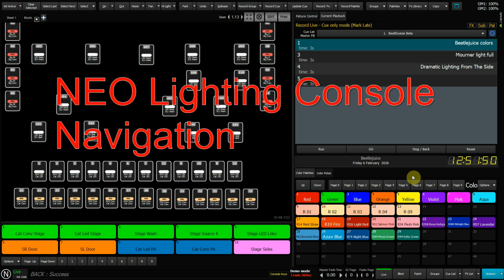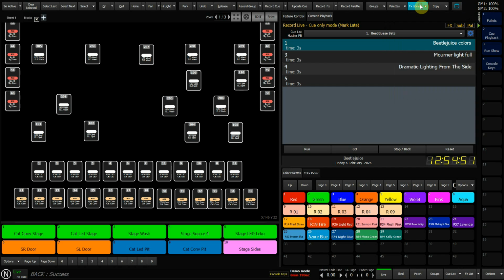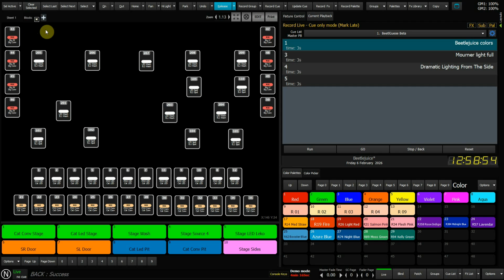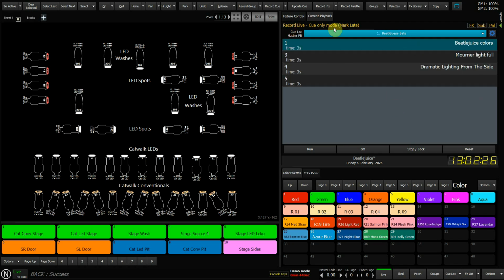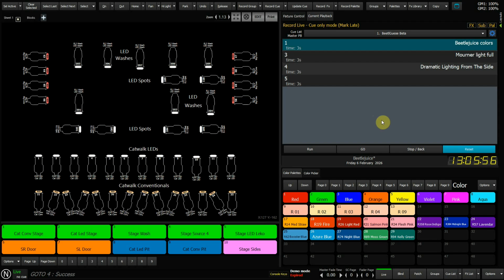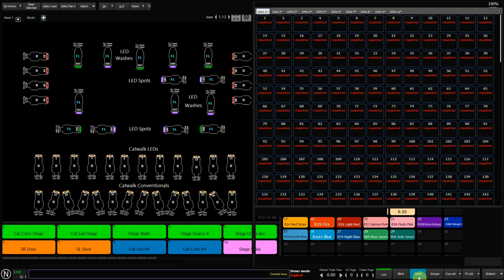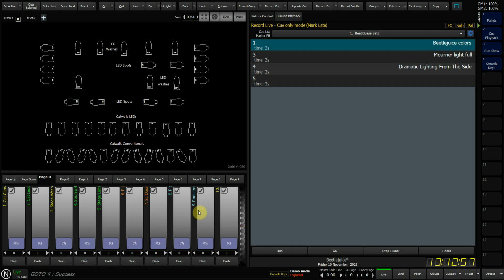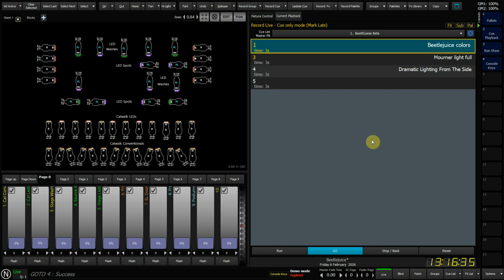NEO Navigation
This is a tutorial video for students at Centennial High School in Florida. In this tutorial I explain everything that you see on the monitor screen and what it does. Window layouts, soft buttons, menus, etc.